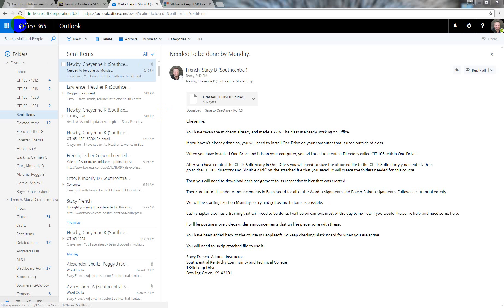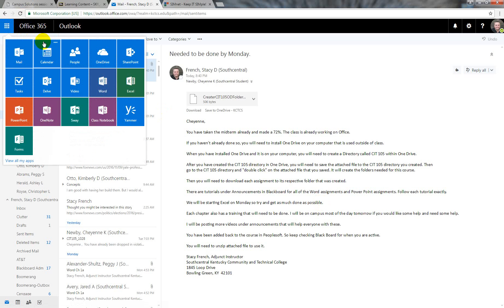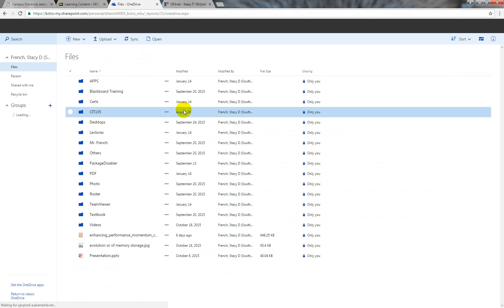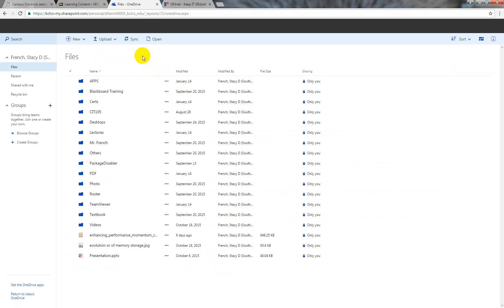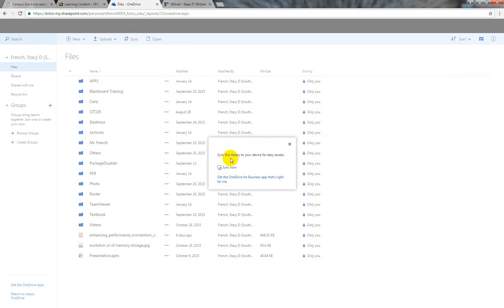Syncing One Drive with Computer